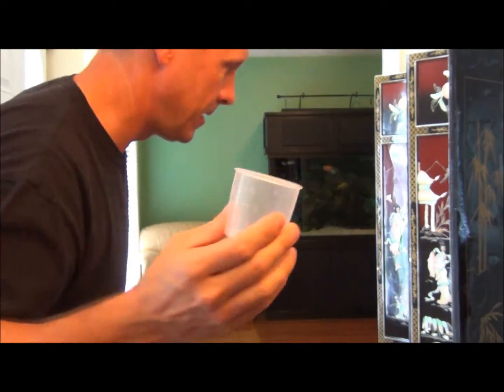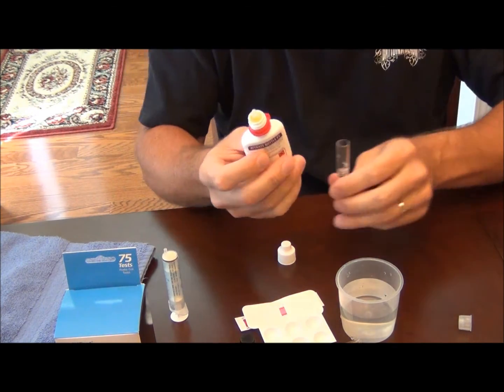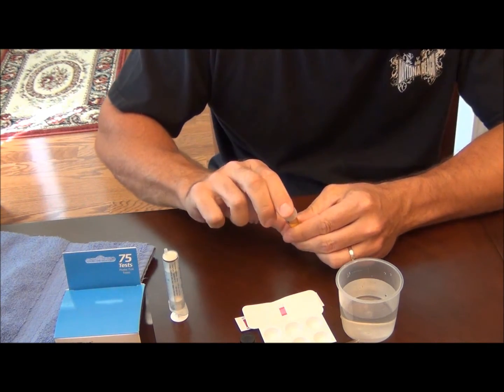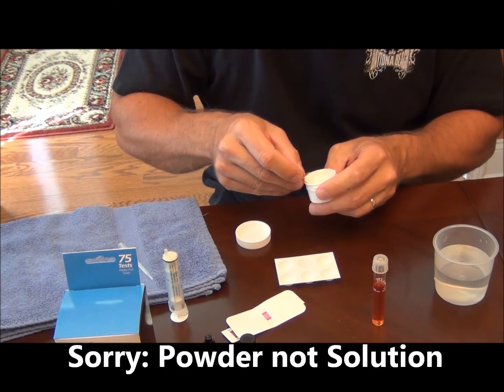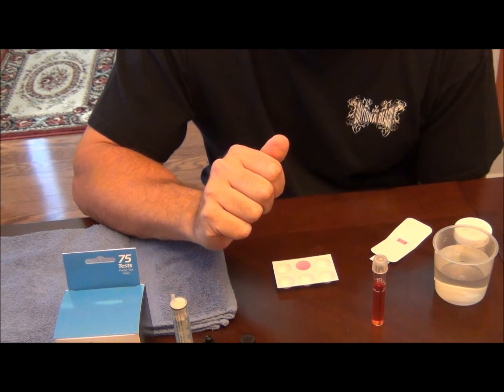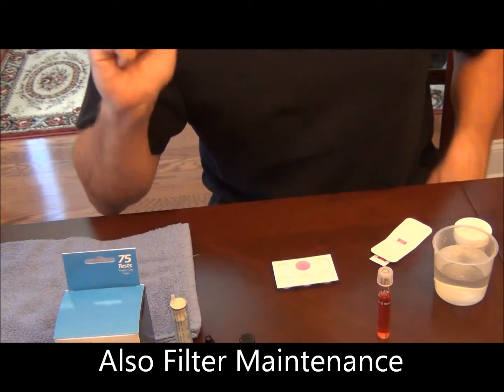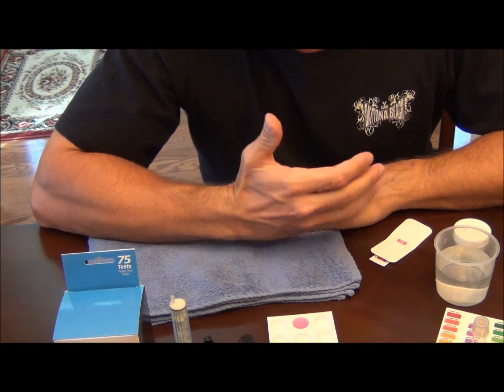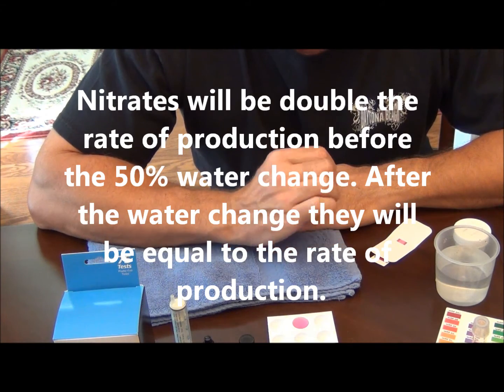Nitrates in the Aquarium Part One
This is part one of a series titled "Nitrates in the Aquarium". In this video I show how to perform a nitrate test using the API and Seachem nitrate test kits. In the upcoming video or videos I will discuss the most common methods and the latest technologies available today to help you keep your nitrates very low. I will also point out the pros and cons of each. I will also debunk a few "myths" that have been around for decades. Be sure to watch the next video.